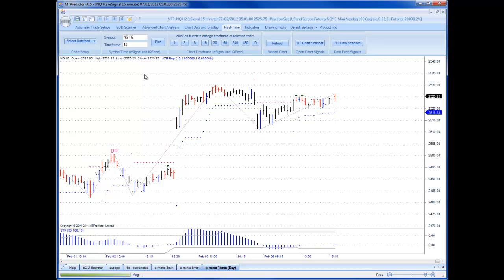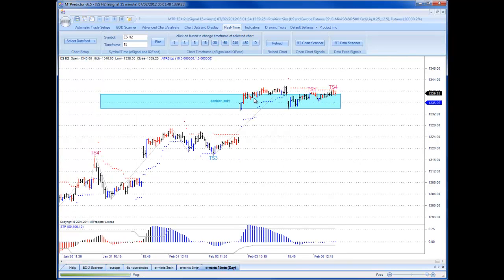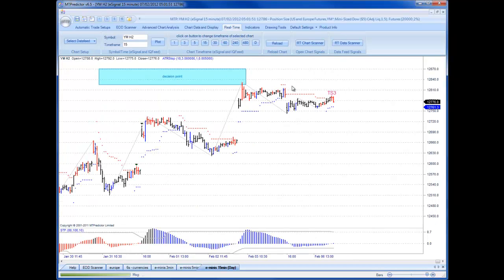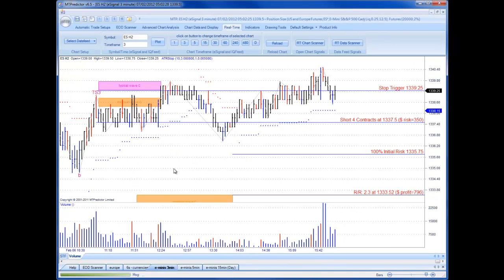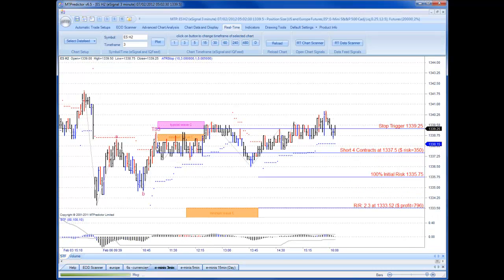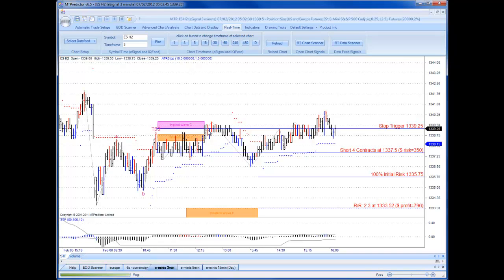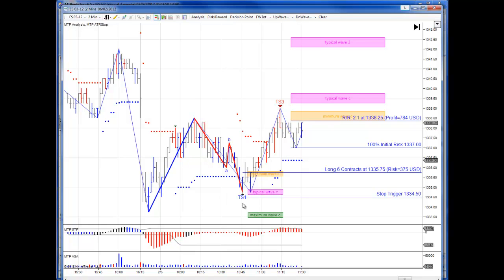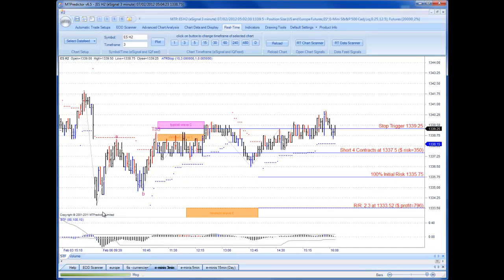MTPredictor - Round up of the US e-minis for Feb 6